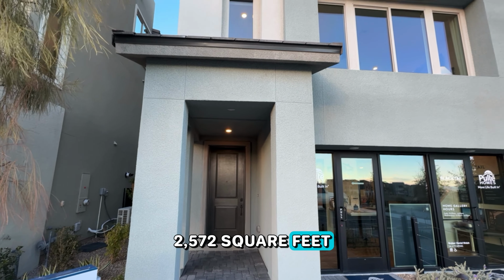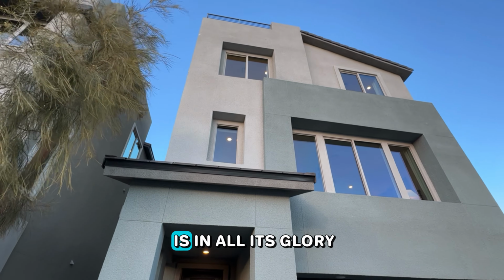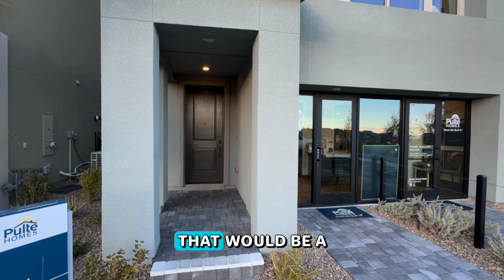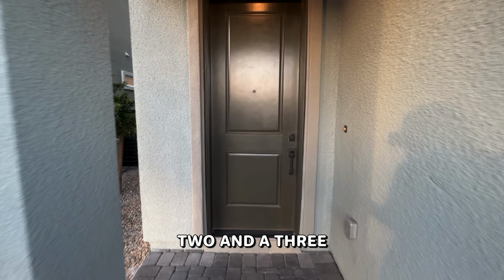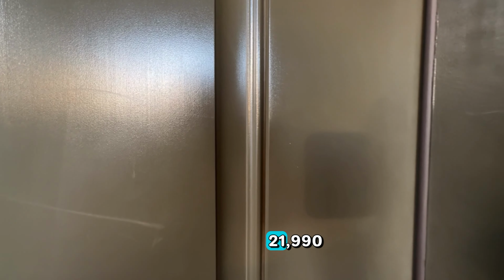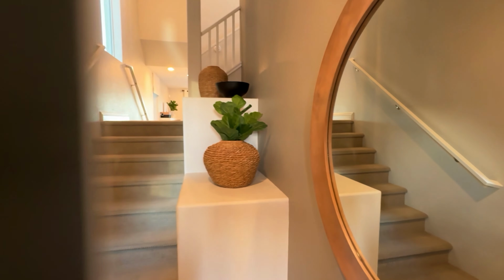Summerlin West Home in Blacktail by Pulte, Model Peyton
Check out this Luxury home in the Summerlin West community of Blacktail called The Peyton by Pulte Homes.

This Pulte Homes Community in Summerlin has several Home options to choose from. As of 25Jan2024, This particular model starts at $621.990.

Summerlin is the largest Master Planned Community in the Las Vegas Valley with plenty of land still left to build on and is located in the far western end of the valley and spans from south to north!

Pulte Homes has built several communities inside of Summerlin and this one is an exclusive community of Homes. These Pulte Homes homes here in Summerlin also have the option of a rooftop deck as an upgrade! Also to mention, Blacktail has plenty of spec homes available (Pre-upgraded already built homes at varying prices); get in touch with me for more info!

Travis Fosse
VegasLife702.com

Simply Vegas - S.195898